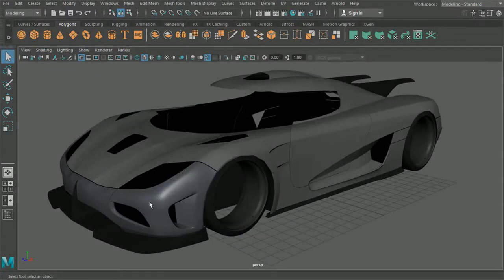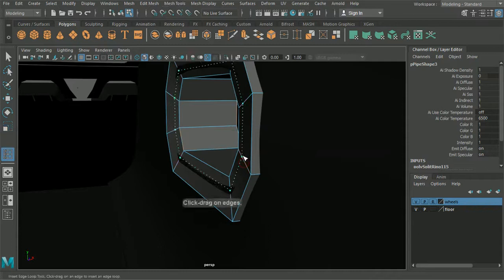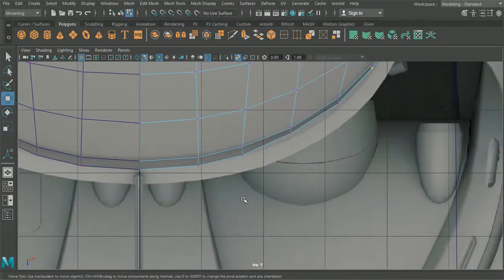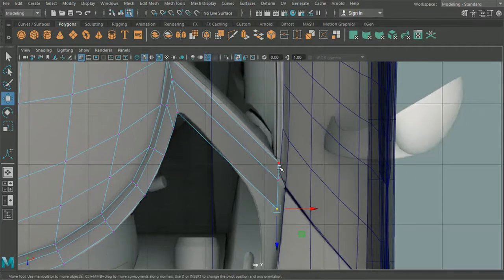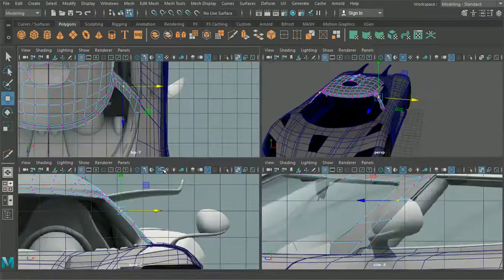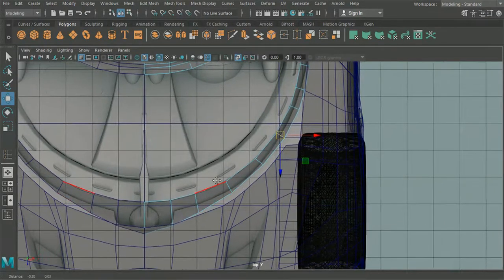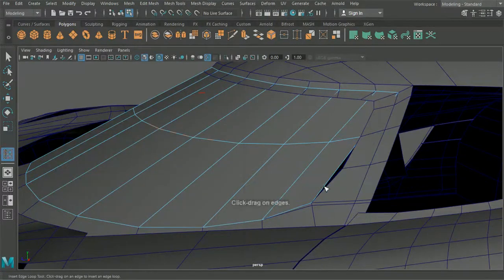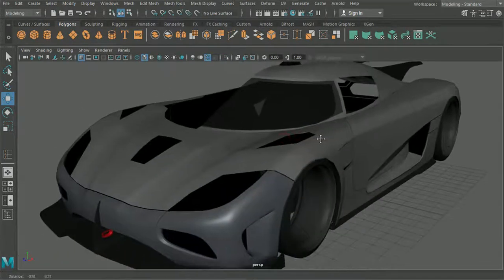3D Car Modeling Tutorial pt.16 | Koenigsegg One:1 | Windscreen